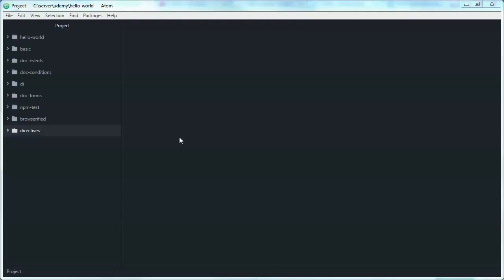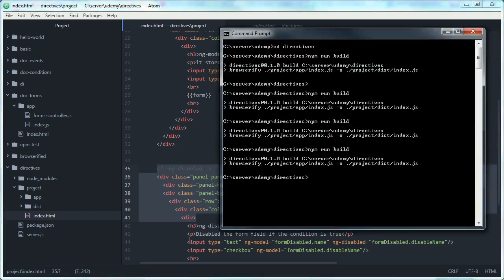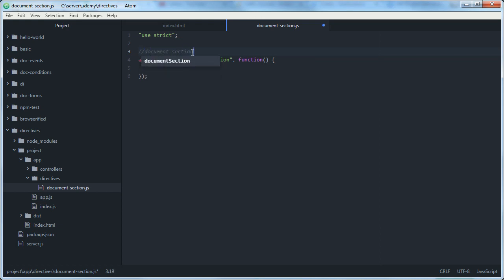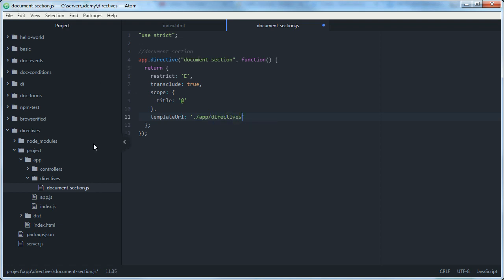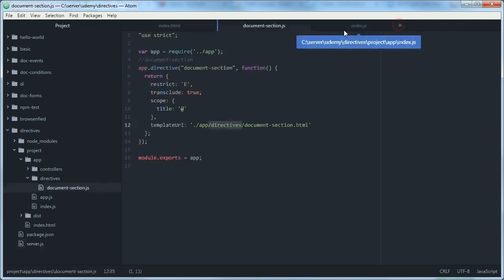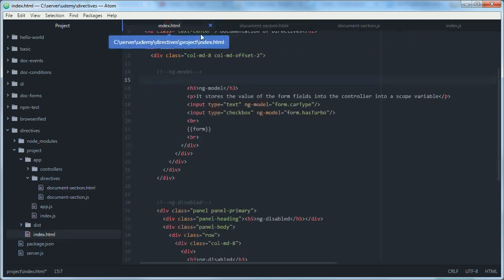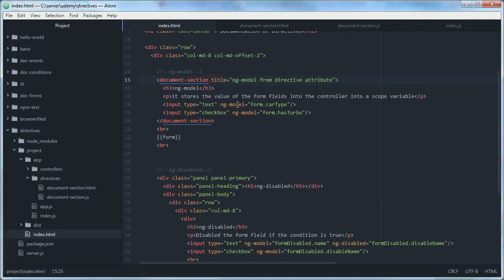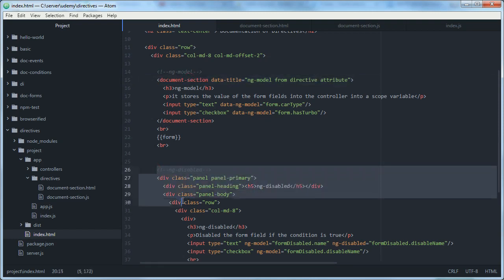How to Create a Directive in AngularJS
This is a lecture of my course available at Udemy.
Use this coupon if you are interested in have a look.

you will also learn how to setup a server using NodeJS with express
How to use Browserify
How to setup nodemon for auto restart after a change